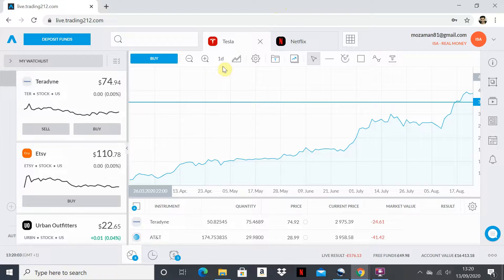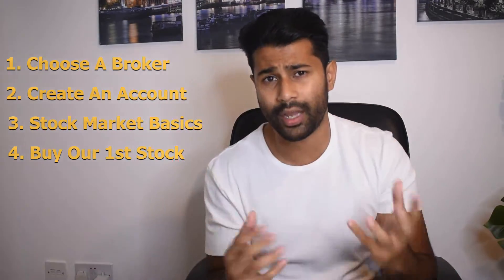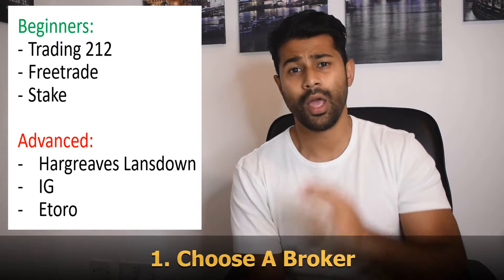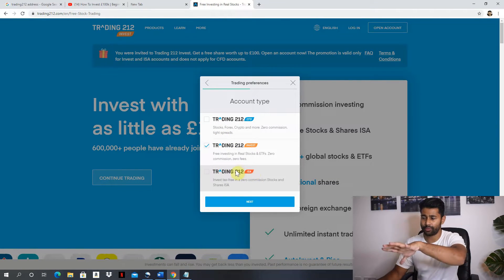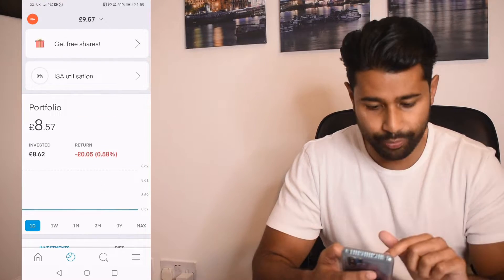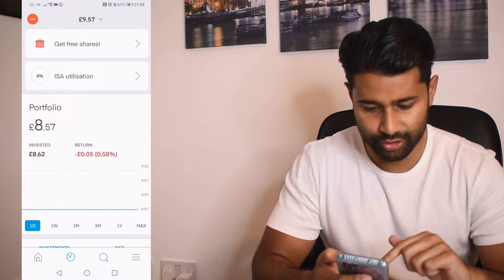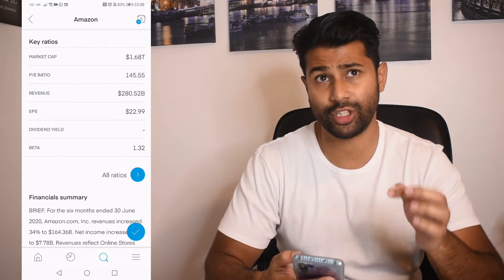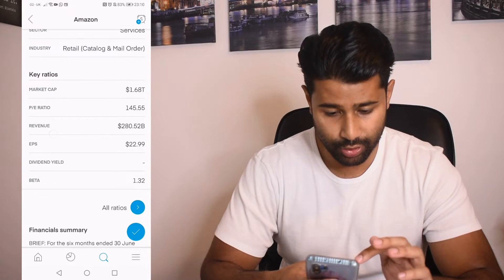How To Open A Trading Account | Buy Your First Share! (Step-by-Step Tutorial using Trading 212)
This video is a step by step tutorial of how to open a Trading/Investment account and buy your first ever stock!

Before getting too excited, you first need to understand how you're going to "Play the market". Are you an Investor or a Trader? We will try to answer that in the video.

Video Contents:
0:00 Intro
01:32 Agenda
02:29 Investing vs Trading
04:59 Choose a broker
06:23 Creating a trading/investment account from scratch
           (This includes all the steps, then provides an overview of the account when first opened and               then how to fund the account)
13:41 Stock Market Basics - What's a Stock Exchange, Share Price, Market Cap, P/E Ratio, EPS, Dividends
19:55 Buy your first stock!

Create a Trading 212 Invest account using this link and we both get a free share!